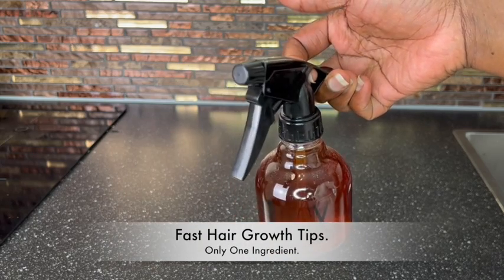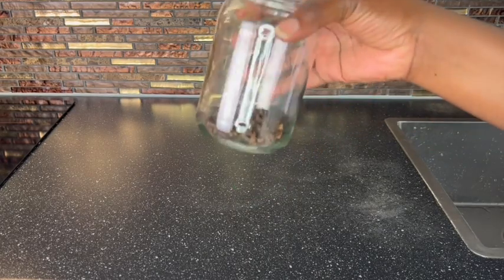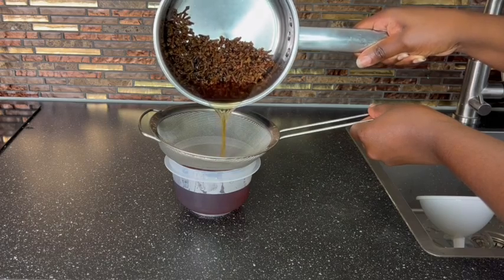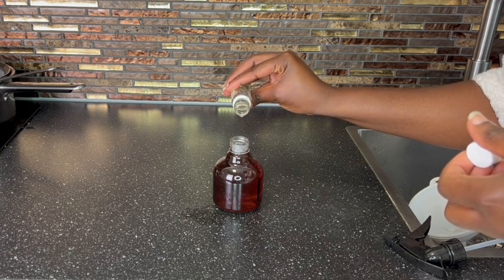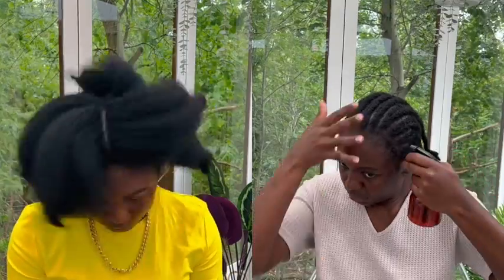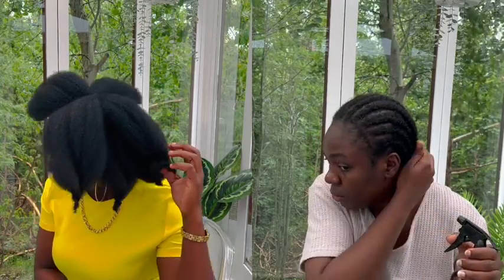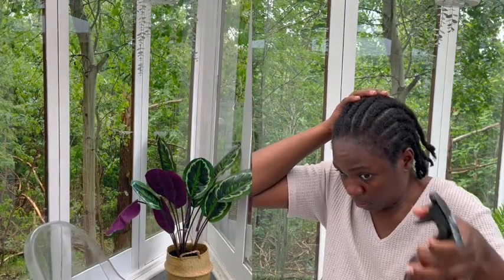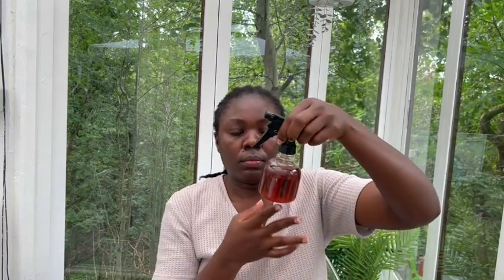CLOVES WATER REMAINS THE BEST FOR FAST HAIR GROWTH. Results from week 1.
CRAZY HAIR GROWTH SPRAY
your hair will grow like crazy with loves
Best cloves hair growth video
only one ingredients hair spray
only 1 ingredient hair spray
your hair will never stop growing
grow thick, long and healthy hair growth
best natural hair growth chanllenge for 7 days
insane hair growth treatment cloves

Hello Beauties,
                           today's hair growth challenge is made with Cloves. Cloves is very benefitial on your natural hair since it contains vitamins A, C and K and some anti oxidants. Cloves is a spice that is used to add flavour to food. Some of the benefits of Cloves to your natural hair include; cloves reduces hair loss. prevents thining hair, adds a cooling sensation on your natural hair, promotes growth and reduce premature greying of your natural hair. Cloves prevents premature greying of natural hair. Cloves also improves scalp circulation, cloves adds shine to hair, control excessive shedding and it is a great hair spray for protective styles. Clives helps to eliminate dandruff and avive all strengthens the hair.
I also added 2 table spoons of dry Rosemary leaves which also helps with hair growth, hair cleanser, increase shine and prevents scalp irritation.

SONG IN THE VIDEO:
Artist: Diviners

OTHER TUTORIALS TO WATCH;